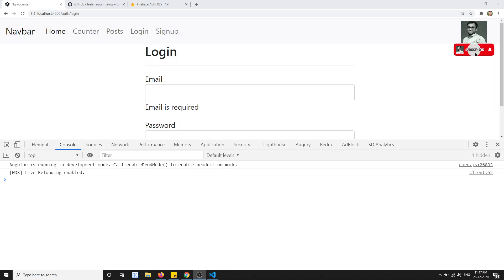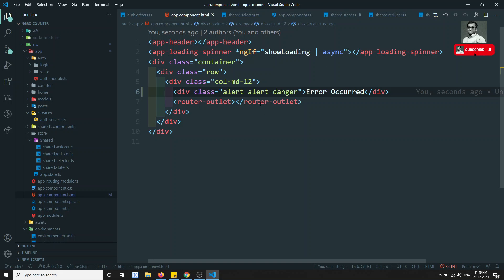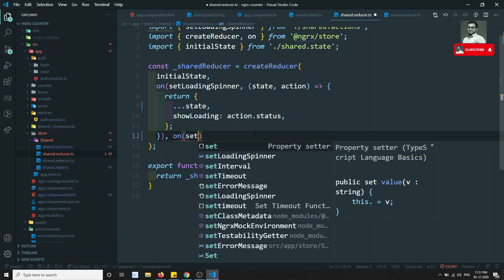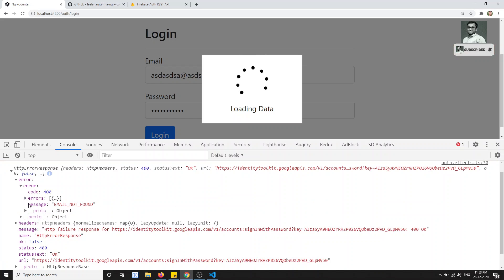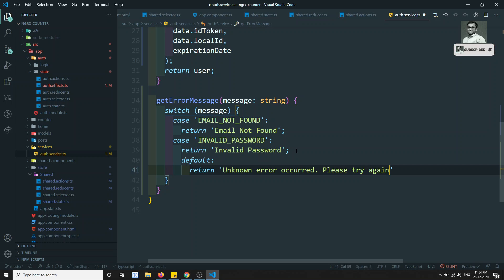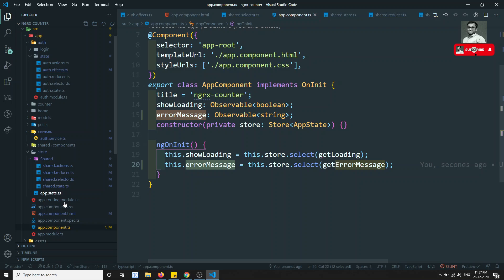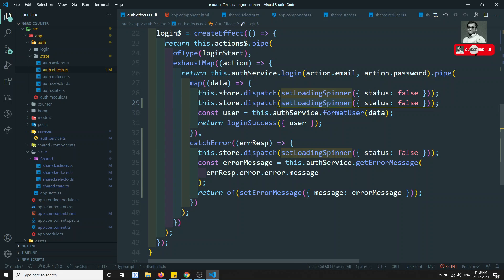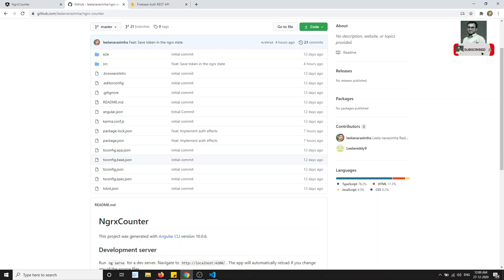29. Implement Error handling in ngrx effects and show error message when API fails - Angular NGRX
Hi Friends
In this video we will see how to implement the error handling scenario in the ngrx effects by showing error message when the api fails in the angular ngrx application.